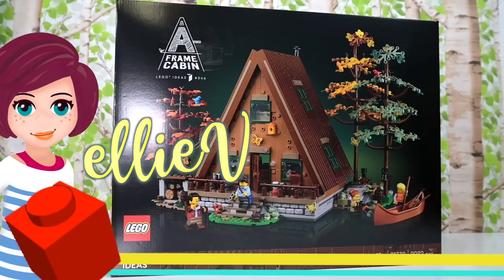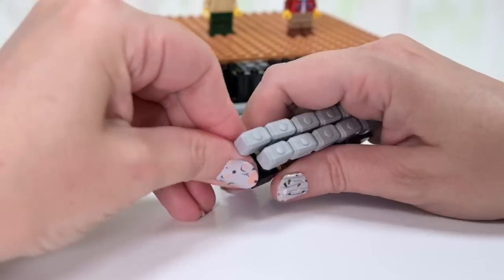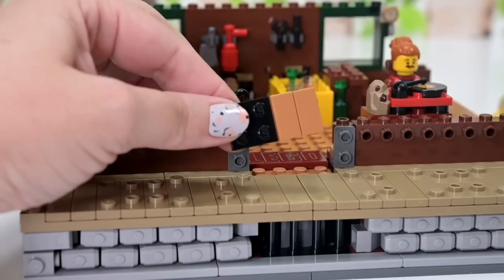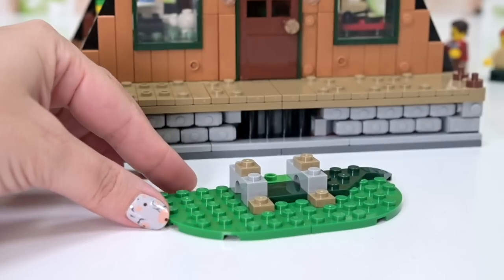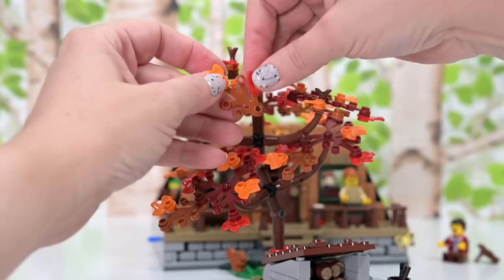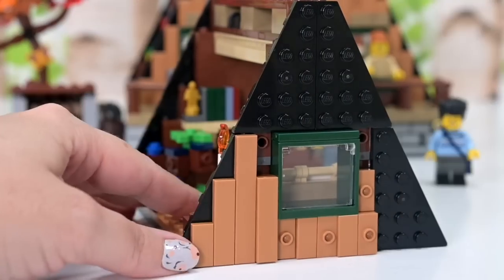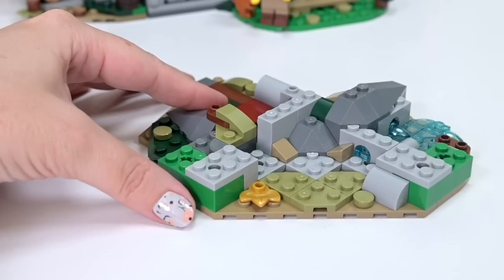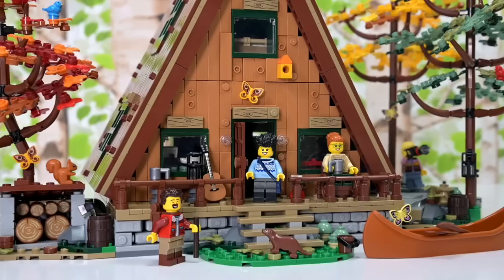BRB off to the woods to unwind and relax 🌲 Lego A-Frame Cabin build & review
Squirrel! And otter. And some really lovely moth and butterfly prints. As per usual, I came for the animals but I stayed for the build. This is gorgeous and cozy and emotes all the feels - the Lego Ideas A Frame Cabin is a really interesting build with heaps of detail tucked into every corner.